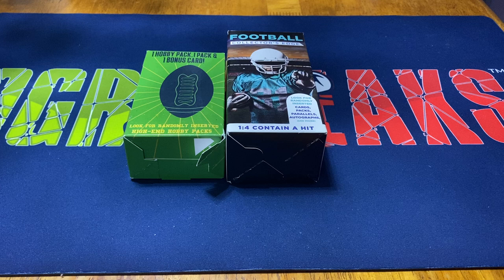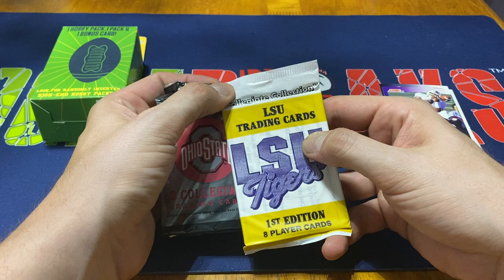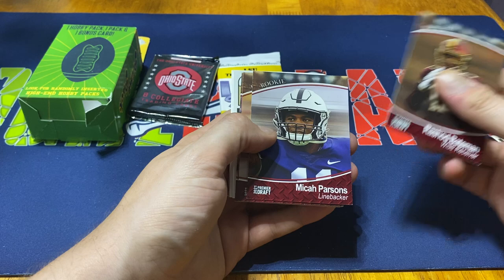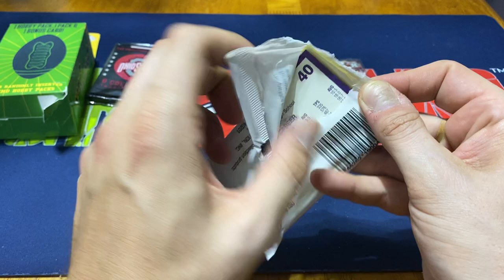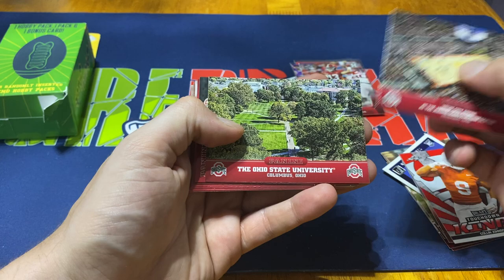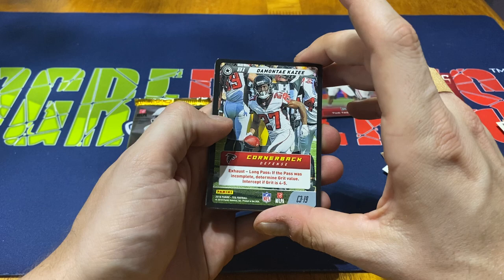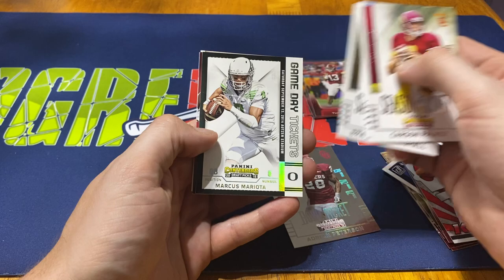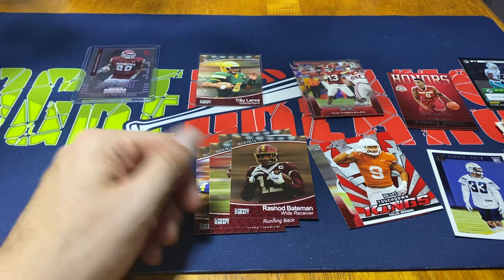Fairfield Football Repack Opening!! Do These Have Any Value?? We Will See!!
Opening 2 different repacked products by Fairfield from Walgreens and Rite Aid.